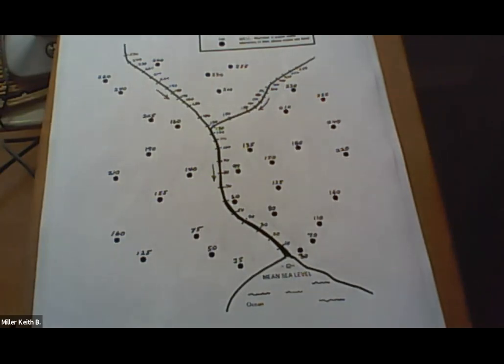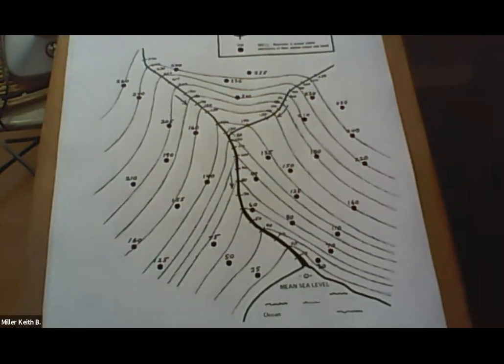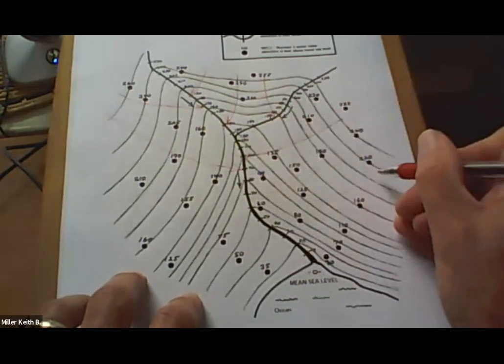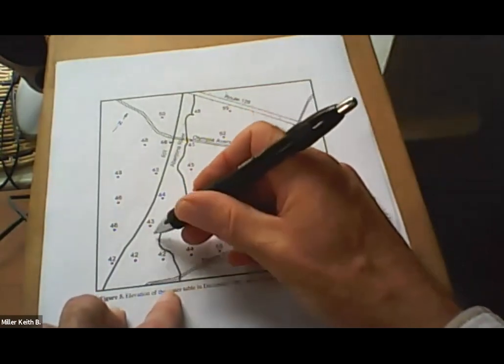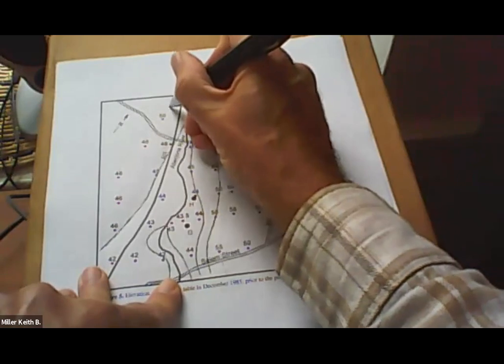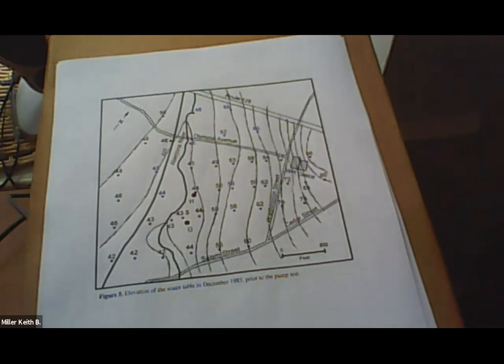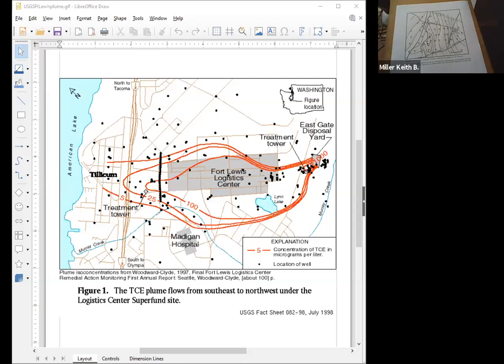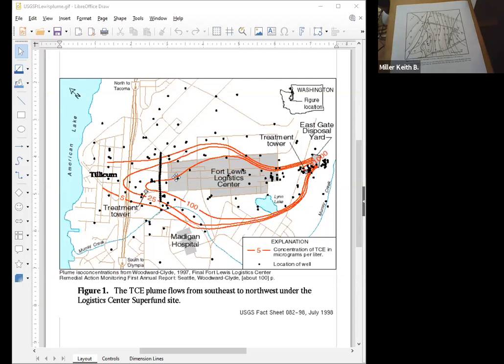Mapping Water Tables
In this video I show how to make contour maps of the water table, and how to use those maps to determine ground water flow directions and the movement of contaminates.